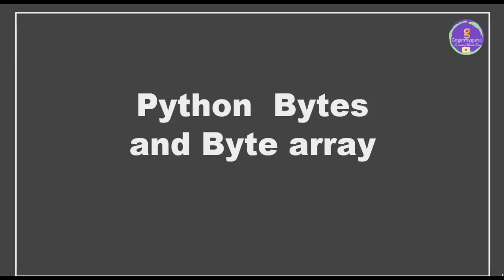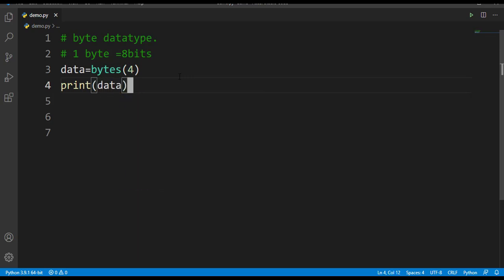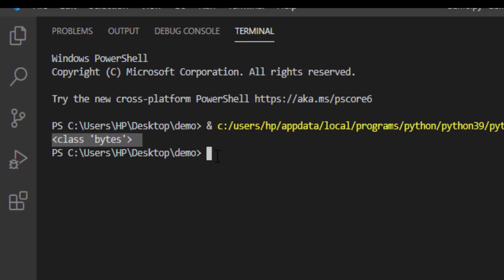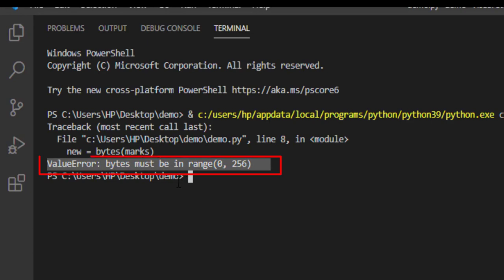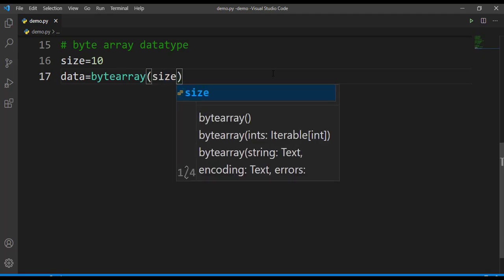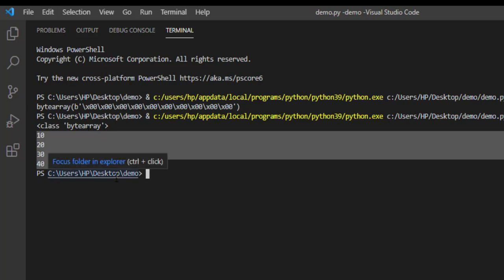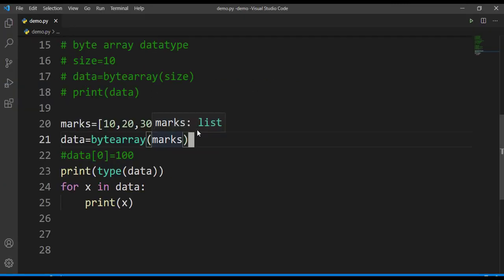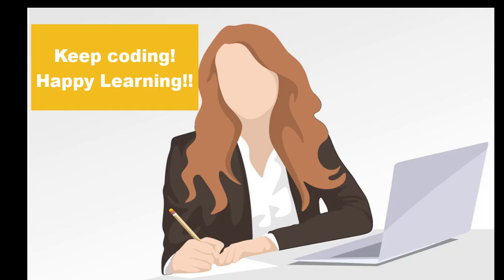# 15.3 Python bytes and byte array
This python video covers the concept of python bytes and byte array. In this Gogetmyguru YouTube video i.e # 15.3 you will learn on how to use the bytes() and bytearray() built-in function and also understand it's uses.

⏱️TIMESTAMPS⏱️
0:00 Introduction to python Bytes and Byte array
0:14 Agenda of bytes and byte array in python
0:26 Bytes data type in python
4:02 Byte array Datatype in python
7:06 Use of byte and bytearray in python